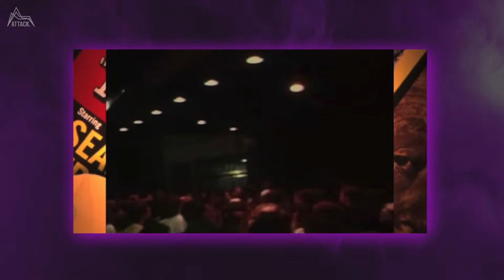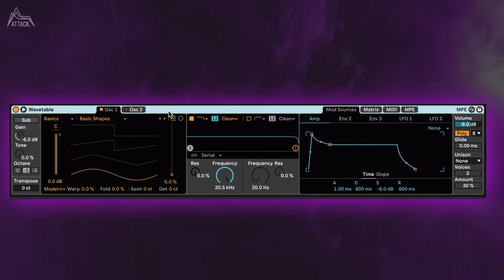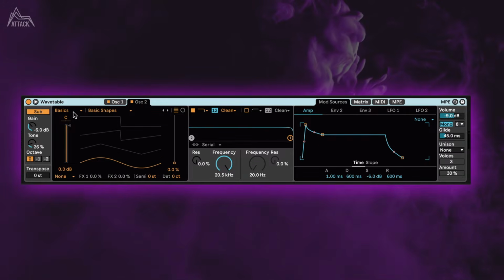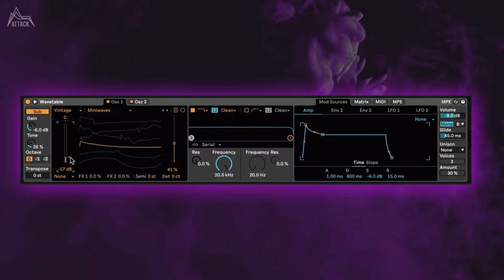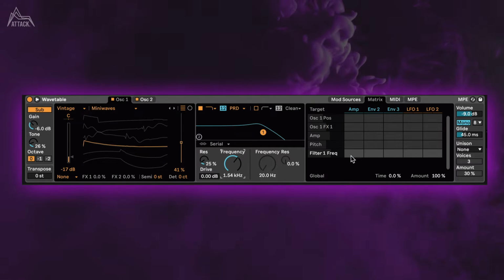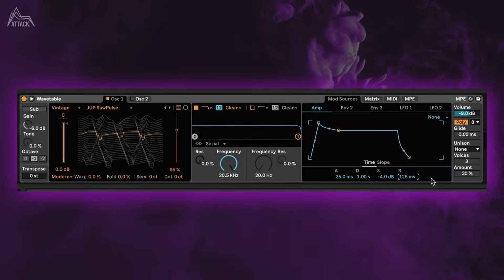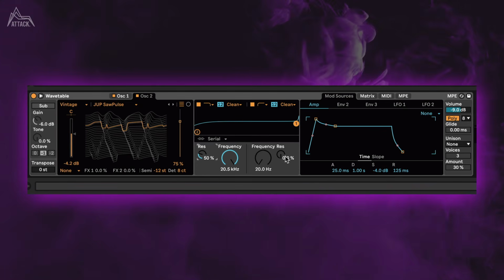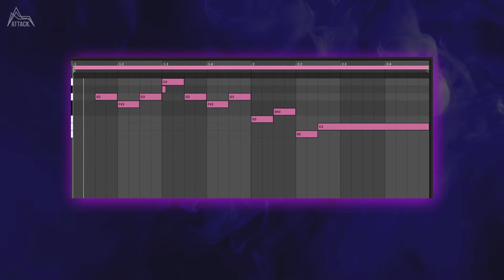How to Remake Parliament's 'Flash light' Synth Lines 🔦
In this Synth Secrets, we use Ableton’s Wavetable to remake the bonafide head-nodding funk Parliament classic, ‘Flash Light’.

We might not all have the magic touch of Bernie Worrell’s fingers but we can get pretty close with Ableton Live’s Wavetable...

00:00 Intro
00:59 What we are creating today
01:18 Step 1
02: 31 Step 2
03:41 Step 3
04:38 Step 4
05:26 Step 5
06:12 Step 6
07:14 Final sound